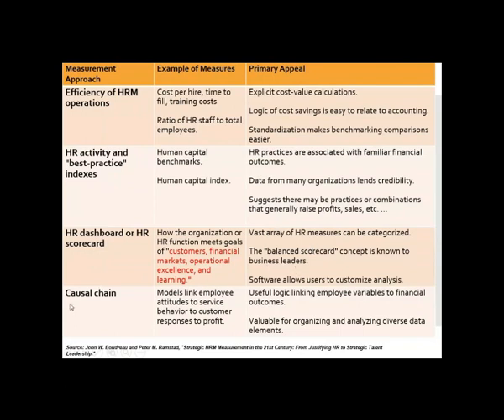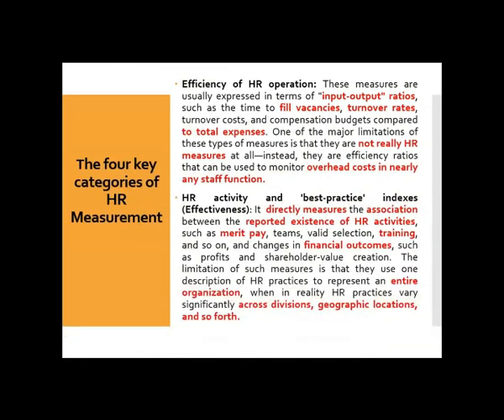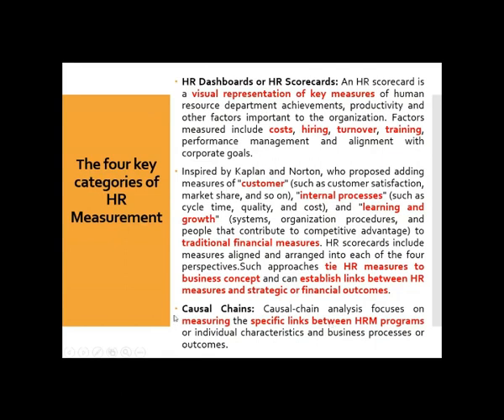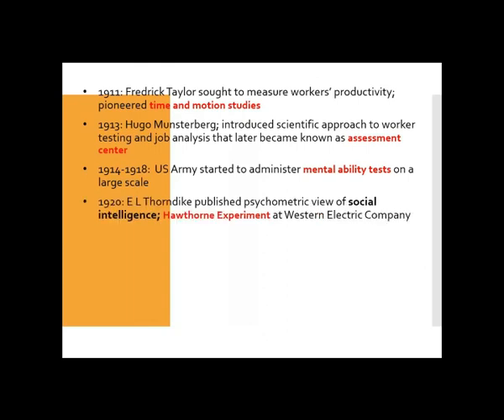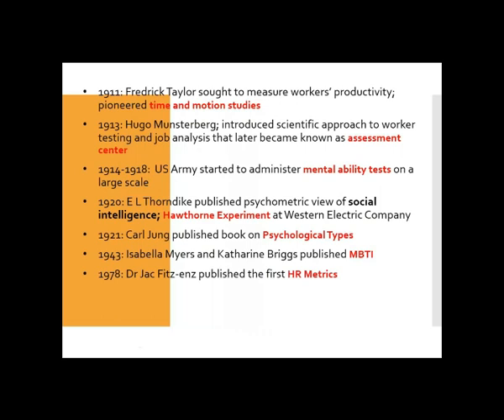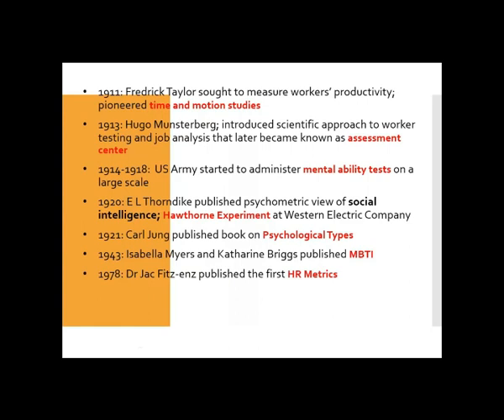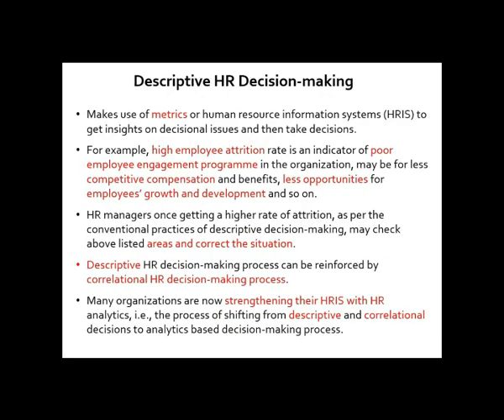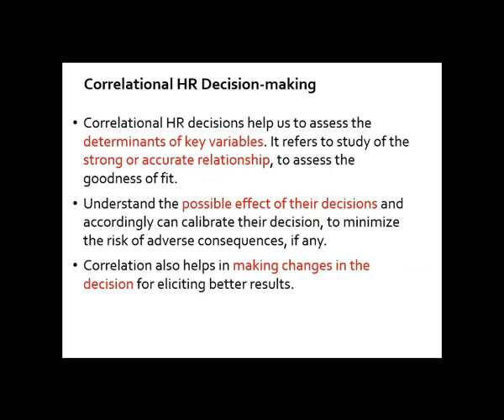Measurement Approach part 9